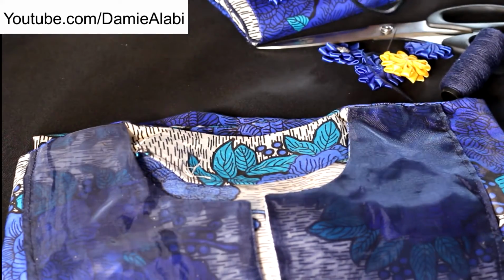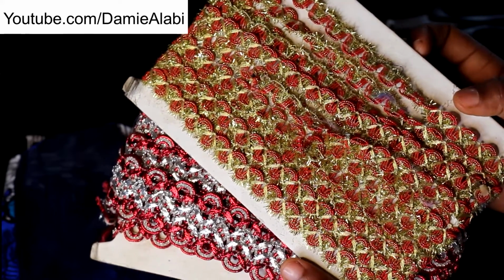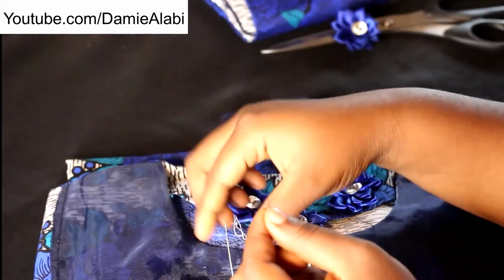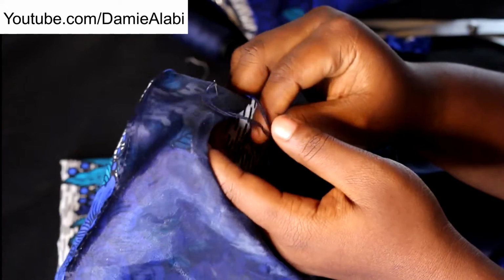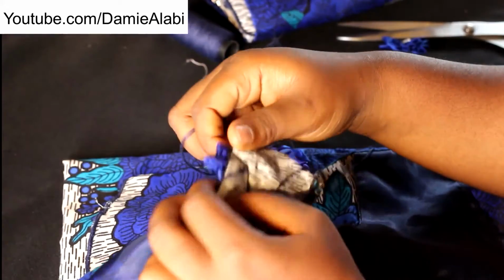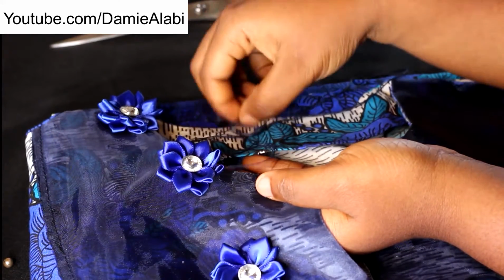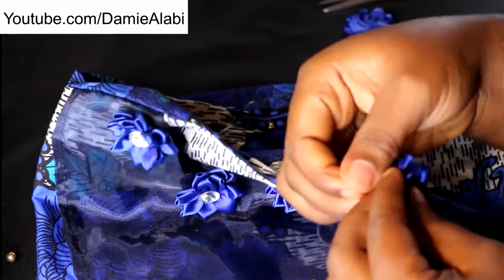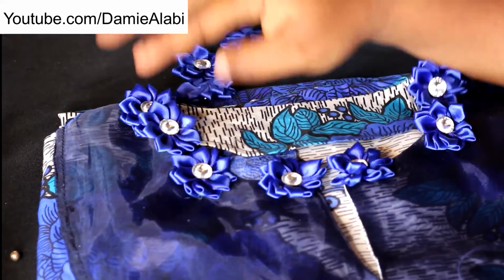How To Embellish/Decorate A Dress | Ankara Fashion DIY- Damie Alabi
Simple DIY on how to embellish dresses/fabric.

+ Meet Damie+

I'm Damie AKA The Owambe Queen. I am passionate about Nigeria, its people, food, culture, music and most importantly the traditional parties and attires. Let me show you one video at a time how fun we can be Nigerians!!!

+ C H E C K  O U T  M Y  B L O G +